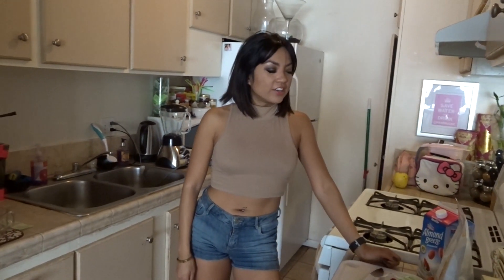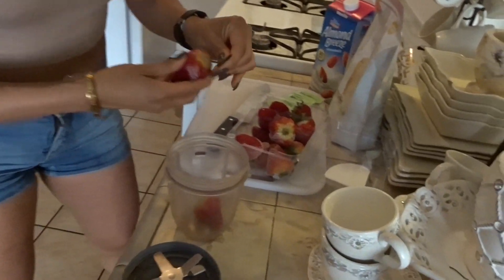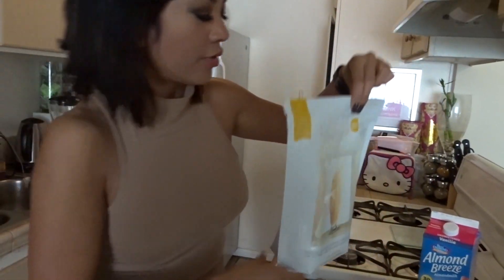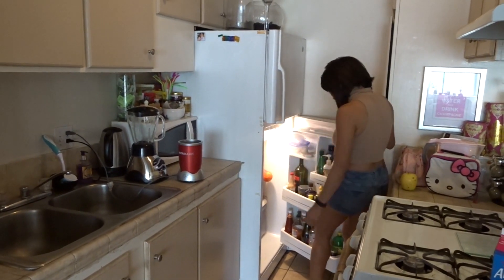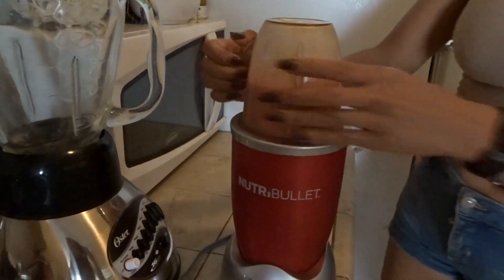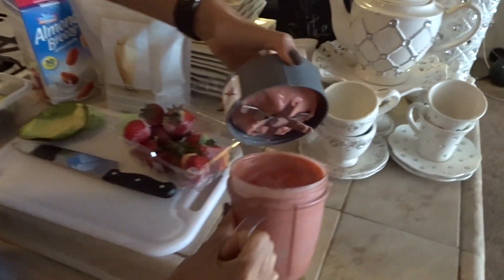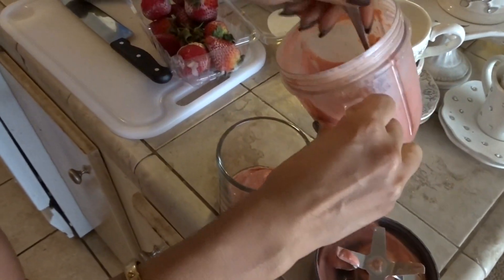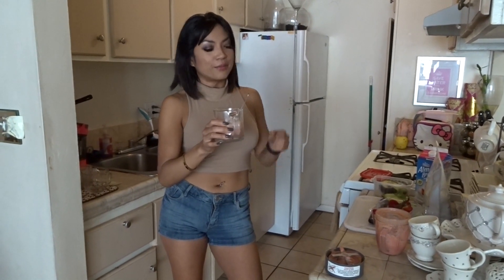SLIM DOWN STRAWBERRY SORBET / SORBET MEAL REPLACEMENT?!?!?!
This Strawberry Sorbet is Hollywood Health Empire Program Approved, which means it is actually good for you and in line with our health program!!!

Wow, a sorbet that can help you lose weight? IT CAN ALSO BE A MEAL REPLACEMENT!!!

Are you interested in our program?

Copyright Ava Michelle Herrera APRIL 2017